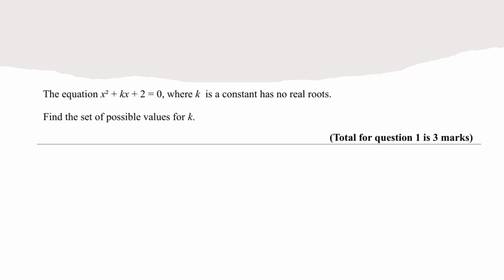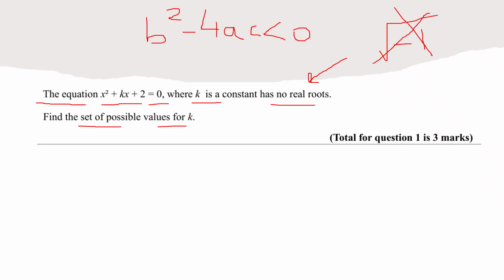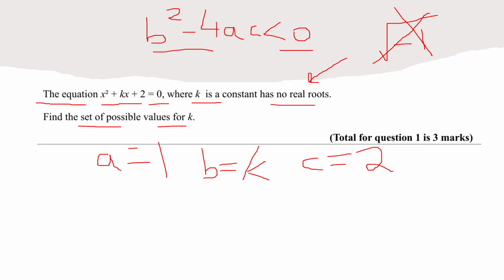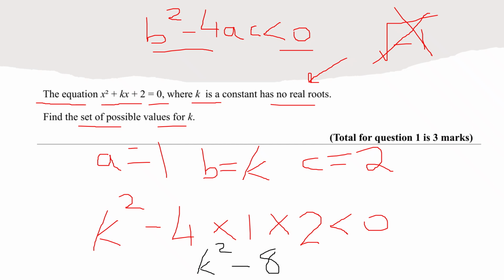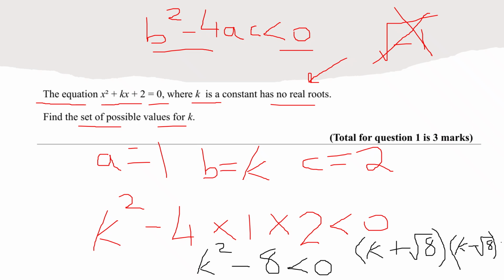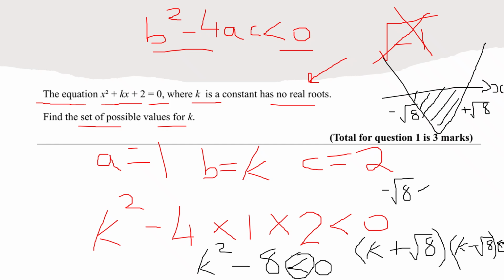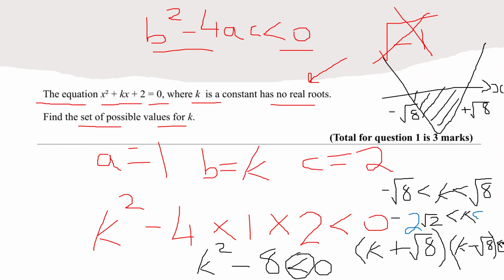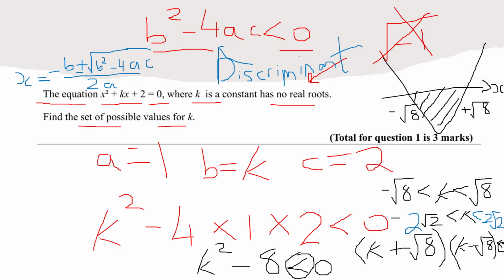DISCRIMINANT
Dear all

Kind Regards

Abdallah W